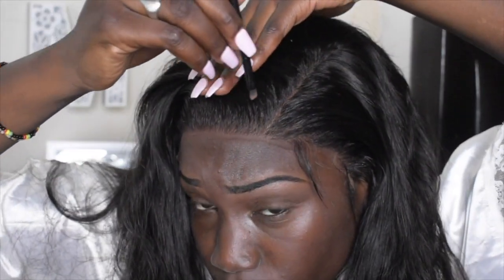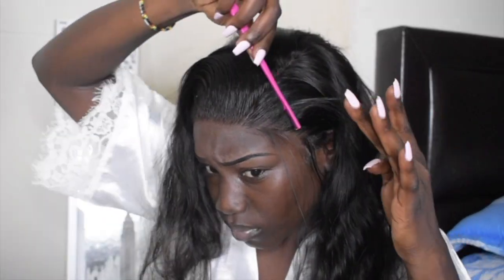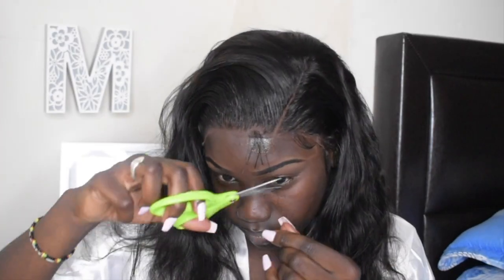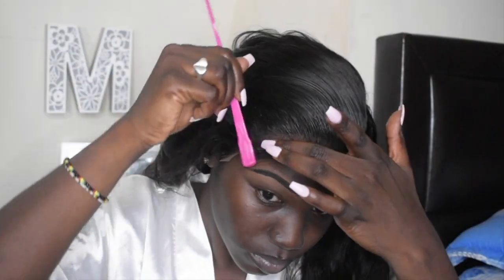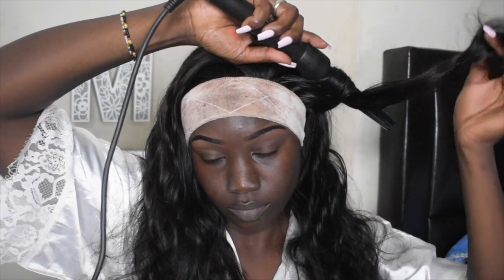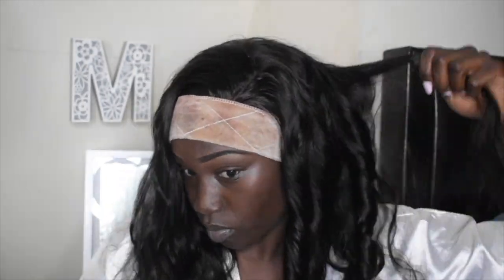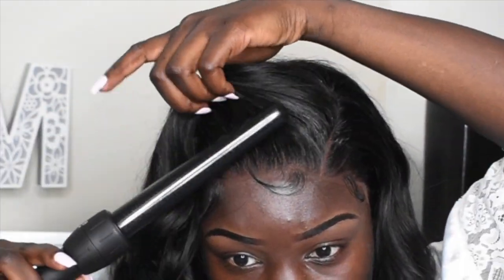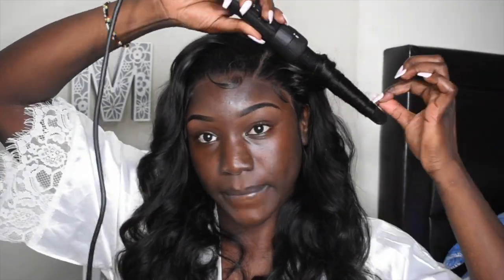The Most Affordable Beautiful Body Lace Wig| FT. ISHOW Hair On Aliexpress (Glueless)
Hair Details: Body Wave 13x4 Lace Frontal Wig 20” 130% density

FOLLOW ME ON ALL
Social media accounts ❤️